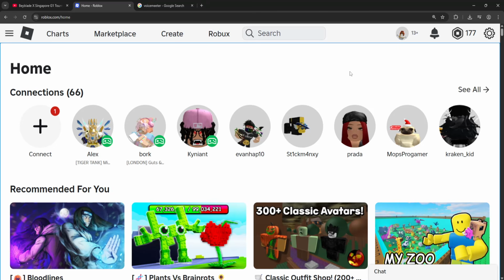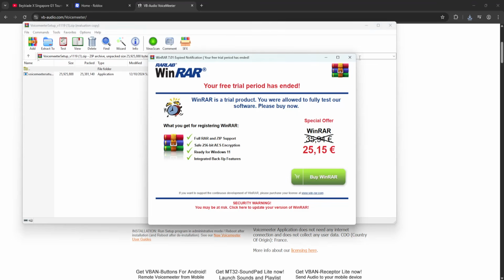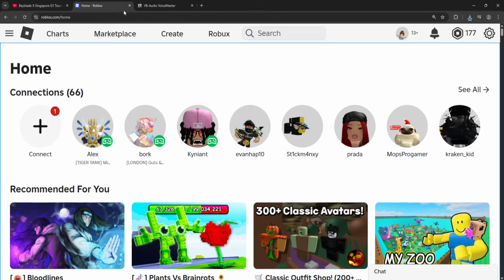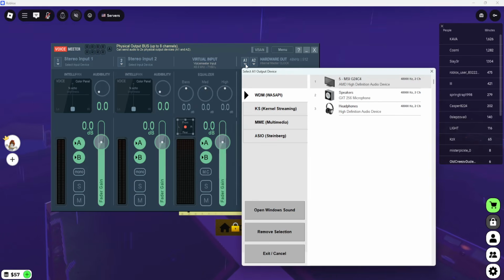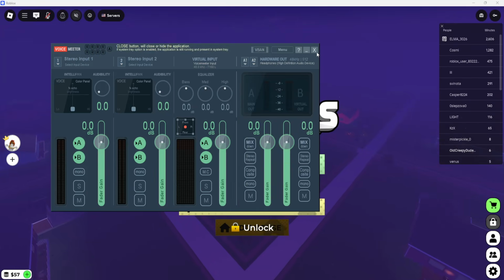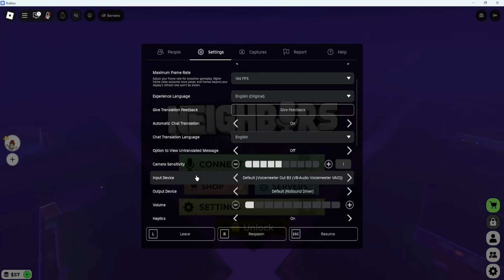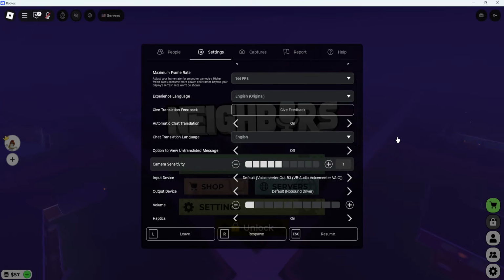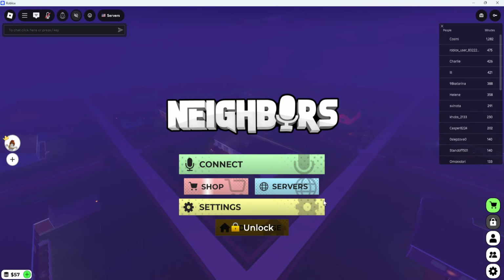How To Play Music Through Mic On Roblox (2026)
In this video I show you how to play music through mic on Roblox. If you want to learn how to play music and sounds with your microphone in Roblox then this is the tutorial for you.